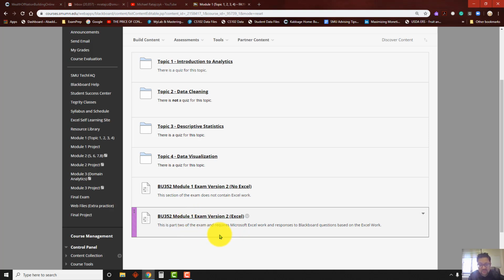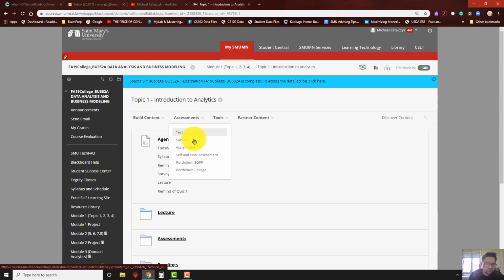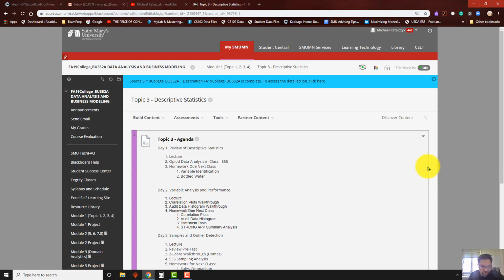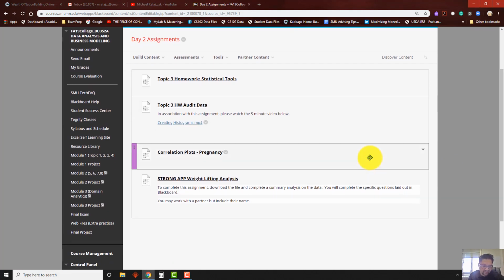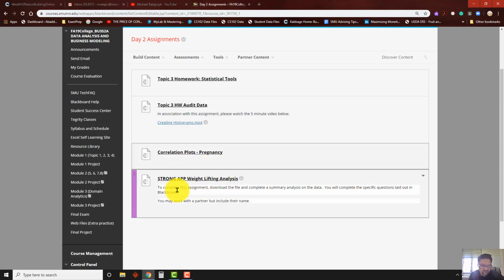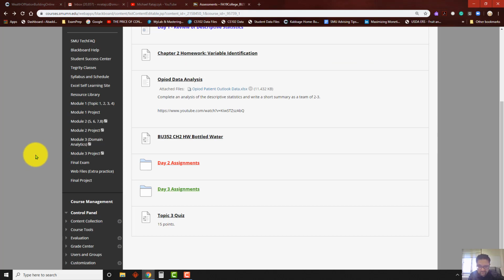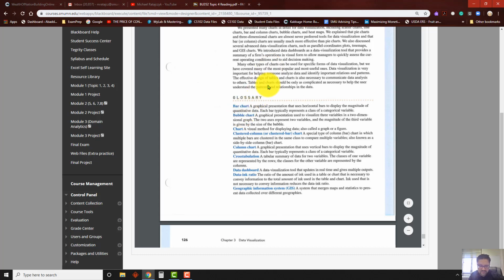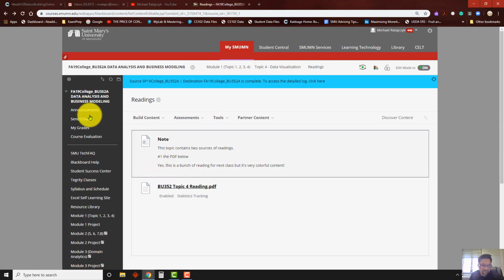BU352 Exam 1